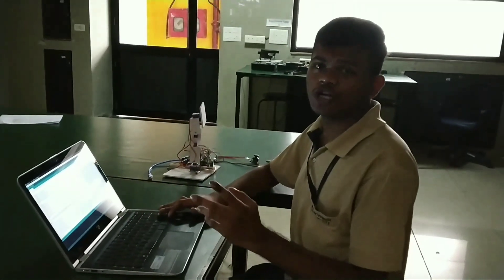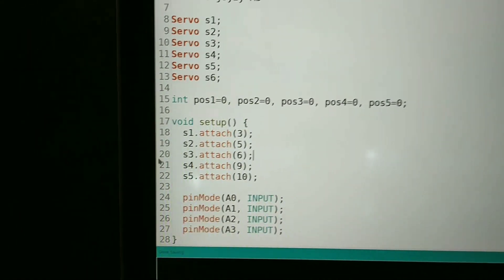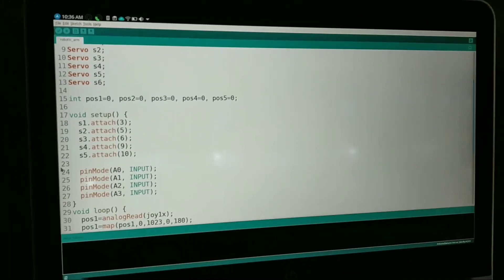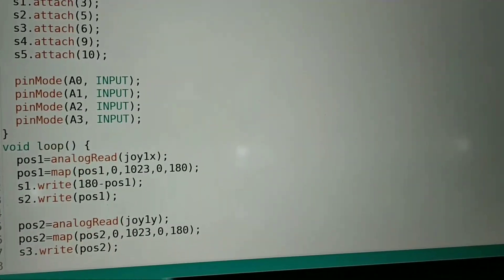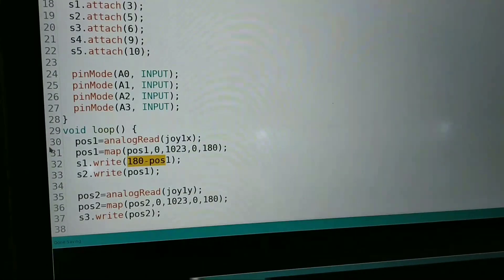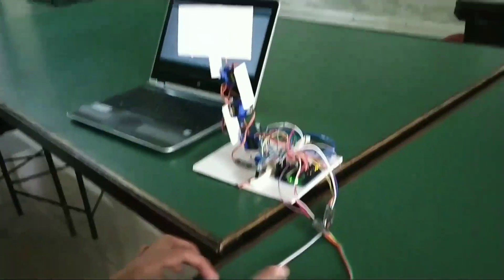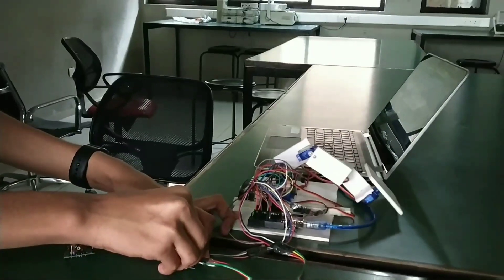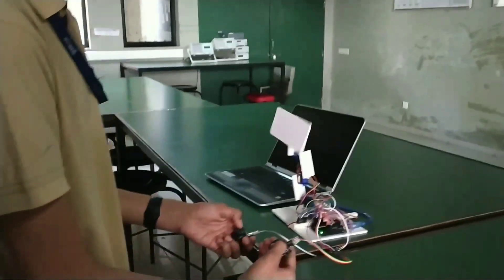Diploma ICT ~ Project " Robotic Arm " using Arduino by Belvin & Yash Ahir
Dear all

Here they have prepared project in ICT W subject.